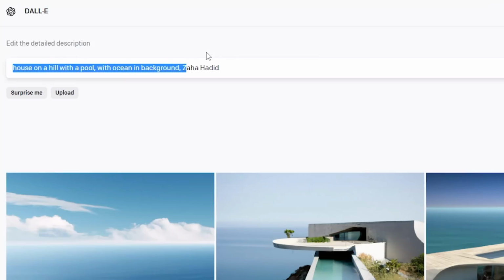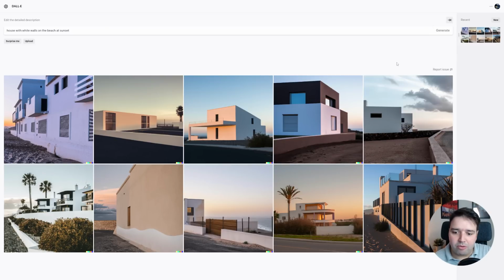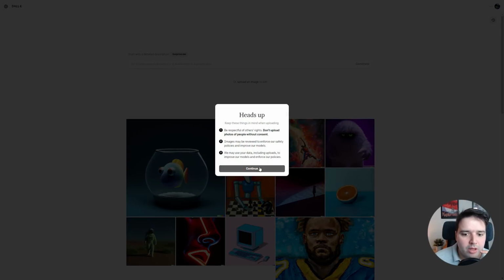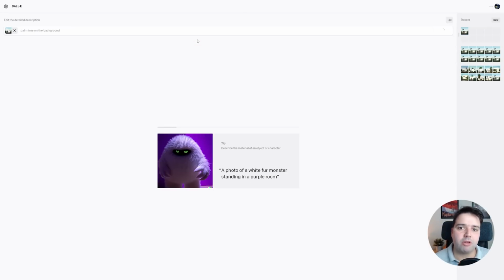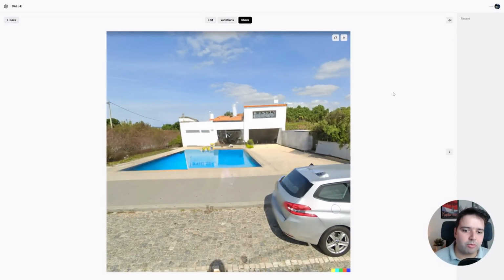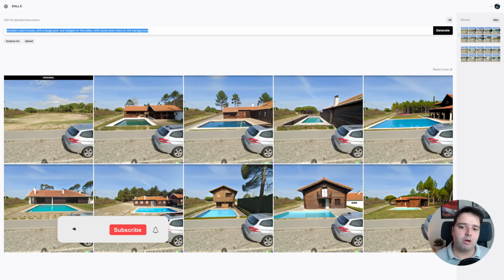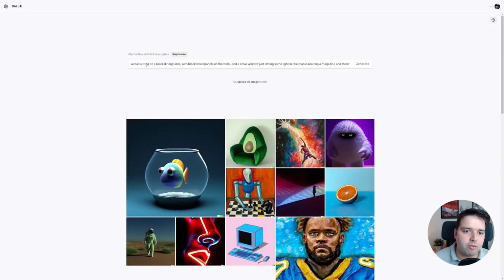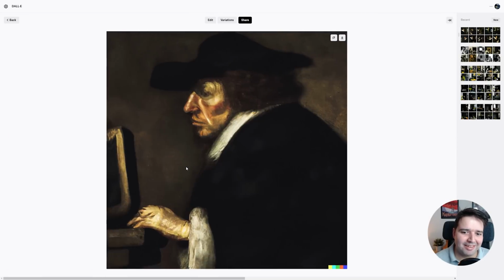DALL-E 2 Demo: A.I. Image Generator for Architectural Visualization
00:00 Intro
00:51 Use Cases for Architectural Visualizations
01:19 DALL-E General Introduction
03:27 Generate Design Variations
04:14 Instant Design Variation Edits
06:14 Add a Project to An Empty Location
08:52 Type Your Starting Project
10:30 Testing How Accurate It Is
11:30 Specific Artstyle